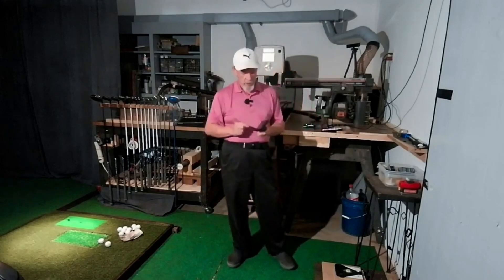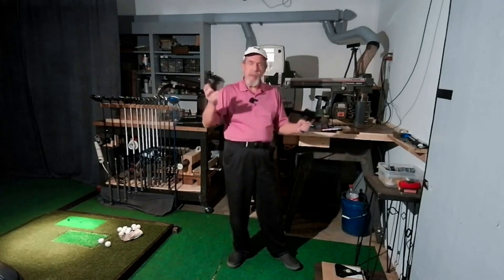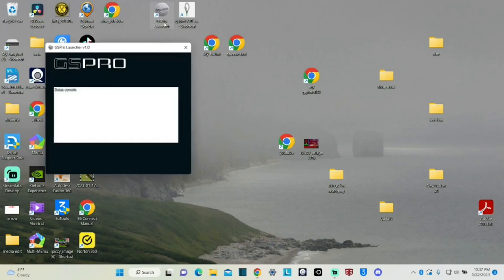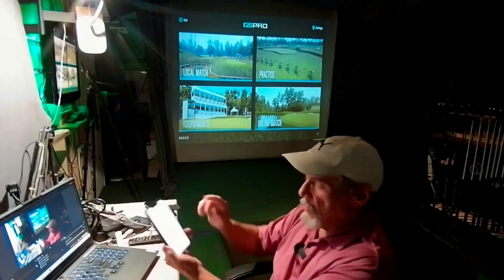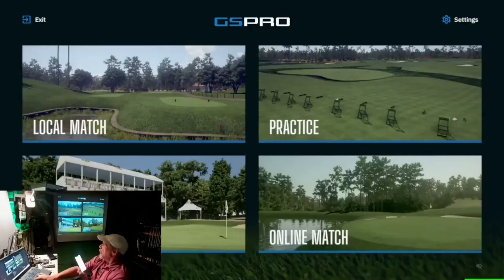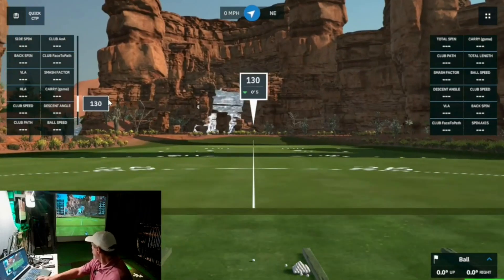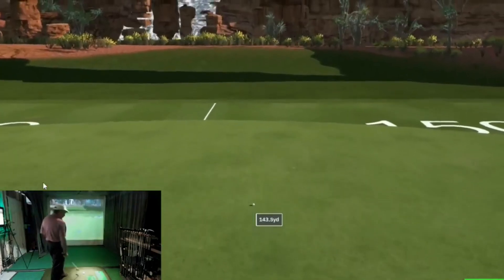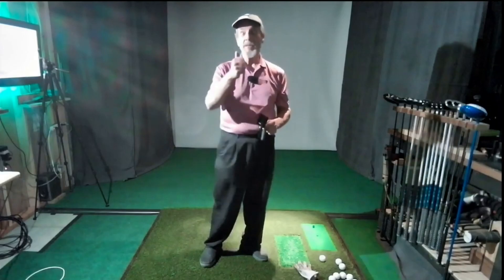Garmin R10 to GSPro Golf Simulator connection through the Garmin App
Today I am sharing just how quick and easy it is to connect your GSPro to your Garmin Approach R10 using the Garmin App. I will have a new video out soon with the latest direct connection app and using it. It takes a little time to get it all setup, maybe 15 minutes, but once set, you just connect the Garmin to your phone, open the GSPro program and then use Garmin/ R10 connect to make it all work!
 So easy a guy raised doing math with an abacus can do it!

I built the whole Garmin Approach R10 system for under $1000 including almost everything! I have more how to videos and experiences with the Build. There are a do and don't, for a lot of things it seems.  Please come join me as I make a simple functional simulator that is a lot of fun and get the job done!
I play mostly on GSPro software, love the community and all the courses that are there to be played, and so many options for play. My favorite game when by myself is a 2 man scramble, and I am both of the players. Learn from mistakes, shoot a score that at least makes you feel better!  LOL